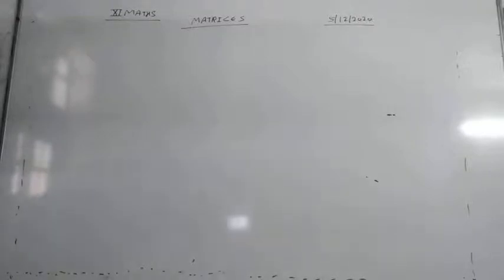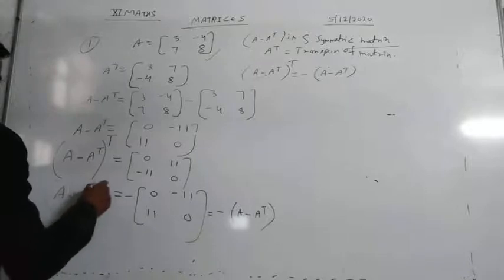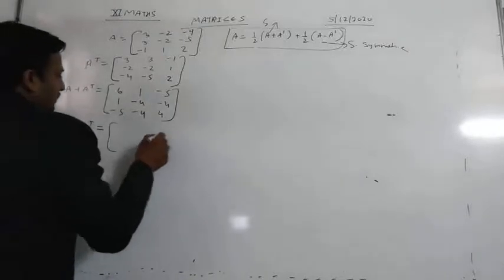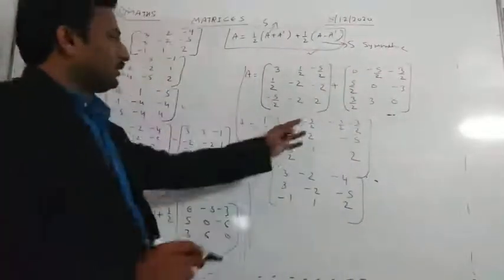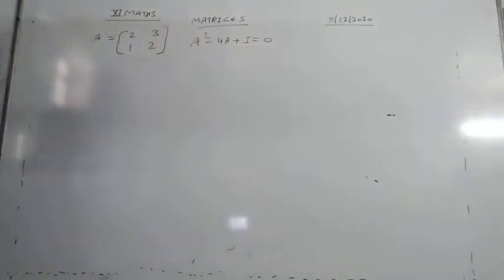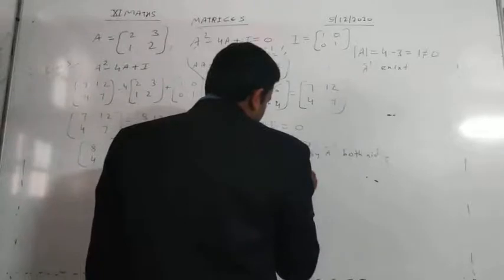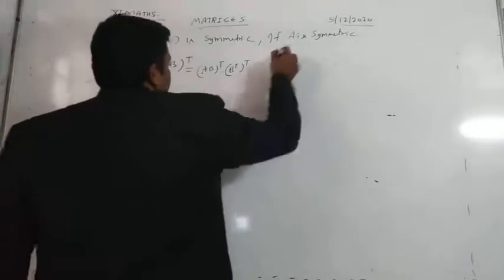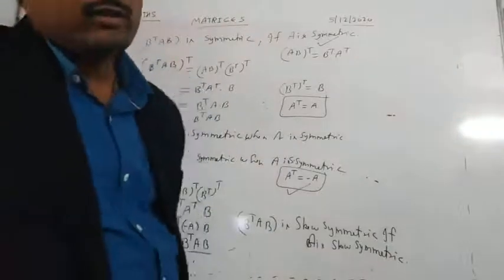Class XII Maths 5-12-2020 by Ritesh kumar srivastava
Class XII Maths  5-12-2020 by Ritesh kumar srivastava  Matrices